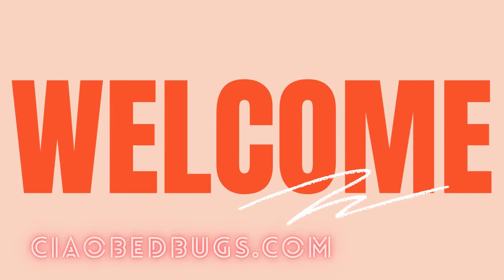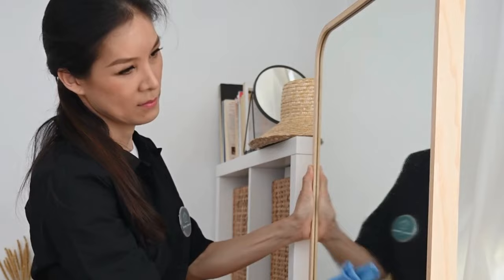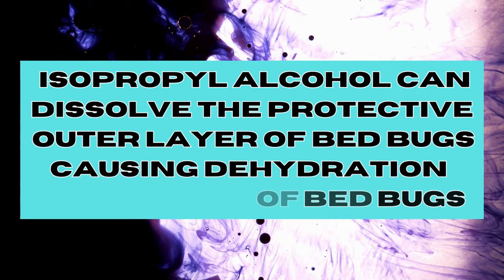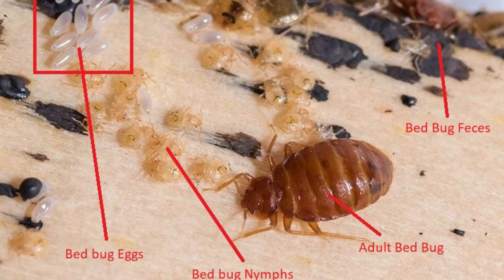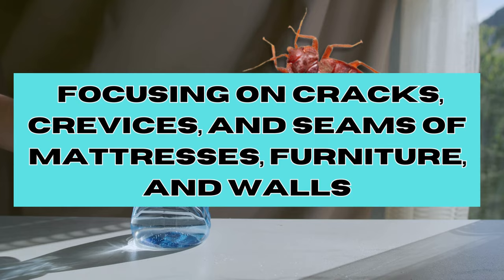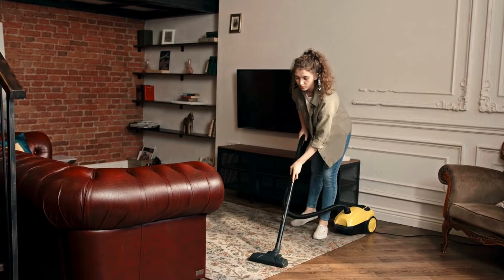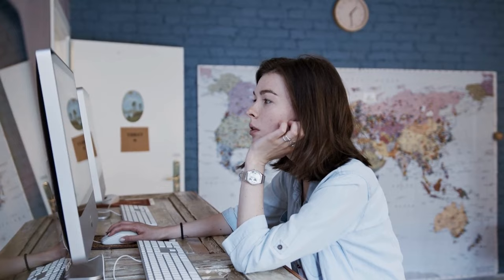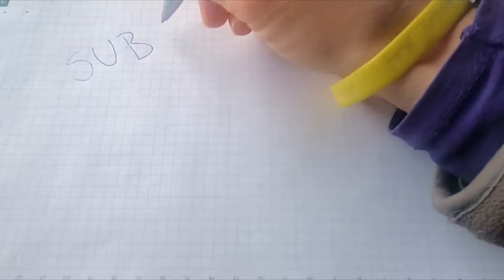How to use WINDEX for BED BUGS? [Complete Tutorial]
✨ *DIY Bed Bug Elimination Kit* :

1.  *Best Bed Bug Traps* : 🛏️ Best bed bug traps

2.

3. *Bed Bug Interceptors Cups* : 🚫 Purchase the best items

4. *Bed Bug Mattress Encasement* : 🛡️

5. Best *Bed Bug Heater* on the market

6. Best *Steam Cleaner for Bed bugs* on the market

Are pesky bed bugs invading your home and disrupting your peaceful nights? In this comprehensive tutorial, we'll show you an unexpected solution: WINDEX!

Bed bugs can be a nightmare to deal with, but before you resort to expensive exterminators or harsh chemicals, consider this DIY approach using a common a famous glass cleaner - WINDEX. You will discover how this glass and window cleaner works for bed bugs. We'll walk you through the entire process, step by step, so you can take control of your bed bug problem without breaking the bank.

In this video, you'll learn:

🔵 Why WINDEX can be an effective bed bug killer.
🔵 Step-by-step instructions on using WINDEX to get rid of bed bugs.
🔵 Follow-up steps to ensure a bed bug-free environment.

Say goodbye to sleepless nights and hello to a bed bug-free home with this WINDEX bed bug treatment tutorial! Your peaceful night's sleep is just a click away. 💤🐜